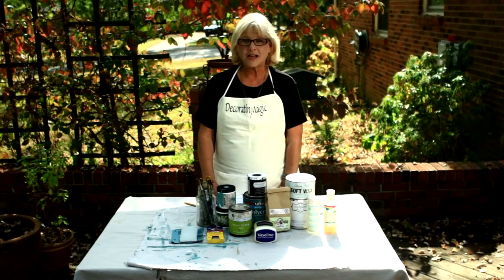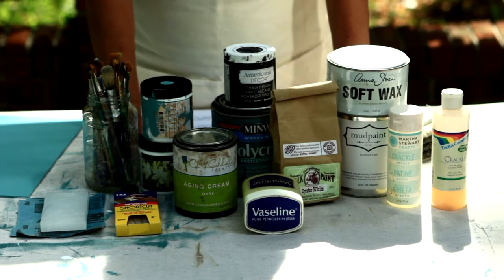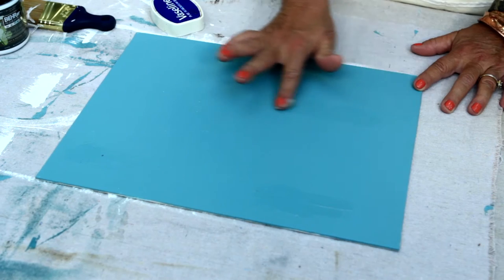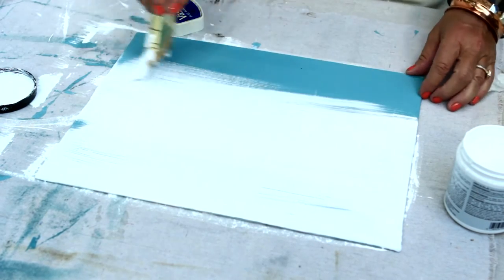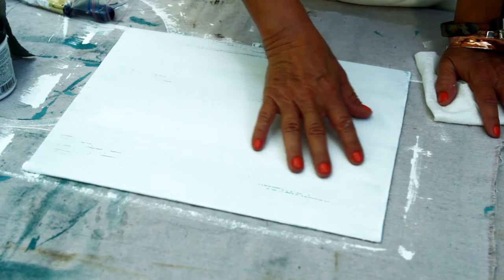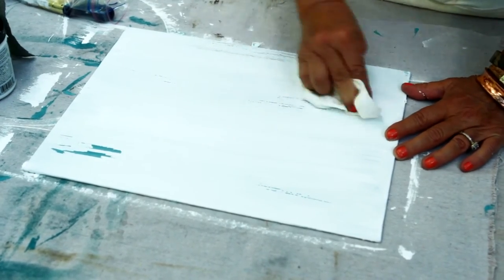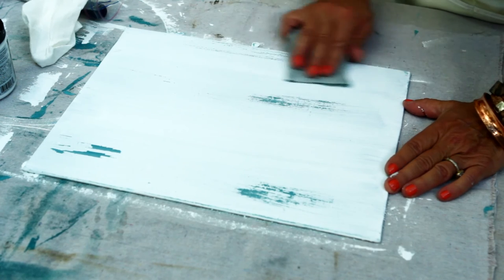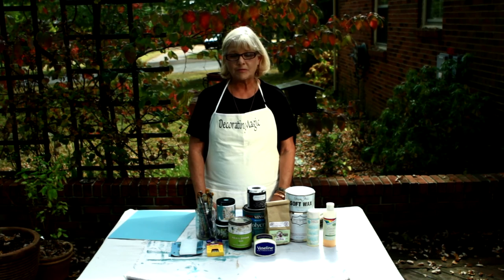(Easy) Faux Painting: How to get a Chipped Paint effect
A quick and easy tutorial on how to distress furniture. I use Vasoline in this video to get a chipped paint effect.